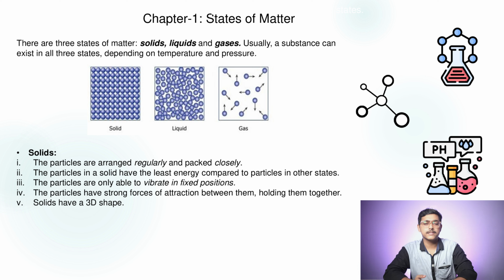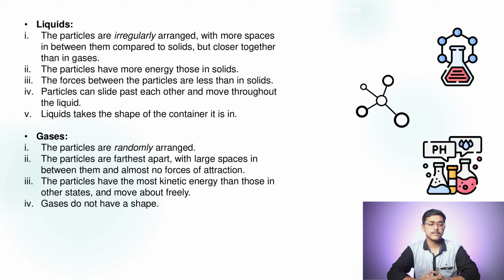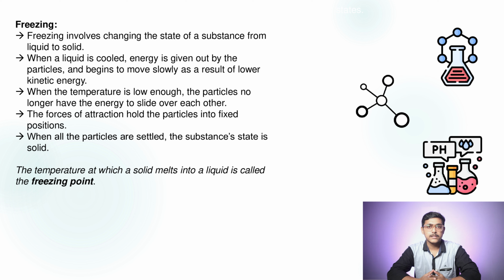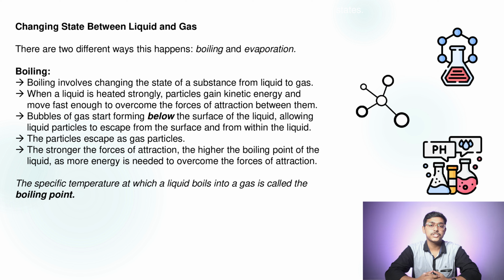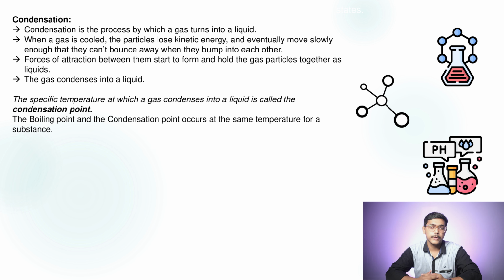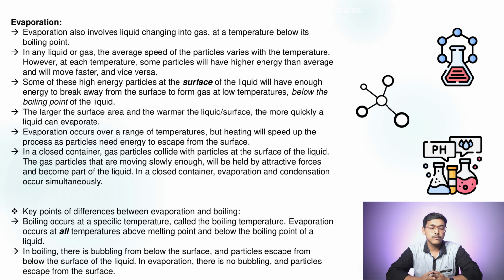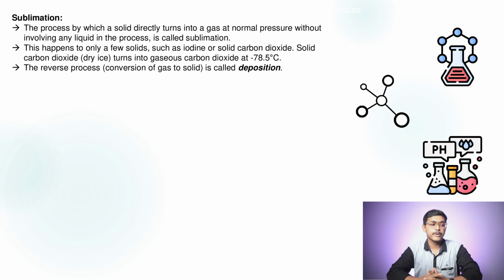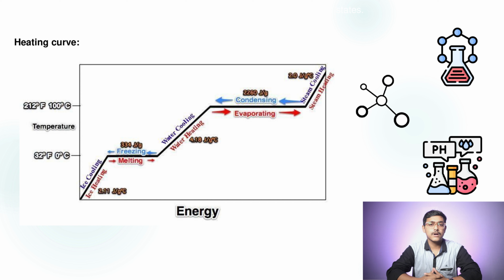GCSE Chemistry Lesson 1: States of Matter - Principles of Chemistry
Unit 1: Principles of Chemistry
Chapter 1: States of Matter
Are you studying IGCSE Chemistry with Cambridge, Edexcel, or other exam boards? This video is perfect for you! Dive into the fundamentals of chemistry and explore the fascinating world of matter and its states. In this chapter, we'll cover:
The Three States of Matter: Solid, liquid, and gas – characteristics and differences
Particle Arrangement and Movement: Understanding the behavior of particles in each state
Changes of State: Melting, freezing, evaporation, condensation, and sublimation explained
Kinetic Particle Theory: How energy and temperature influence particle movement
Heating and Cooling Curves: Visualizing changes in state during heating and cooling processes
Practical Applications: Real-life examples, from dry ice to water cycles
🌟 Bonus: Learn how understanding states of matter is crucial in real-world innovations like refrigeration and industrial processes!
Want to Ace Your IGCSE Chemistry Exams?
for 1-to-1 online tutoring services.